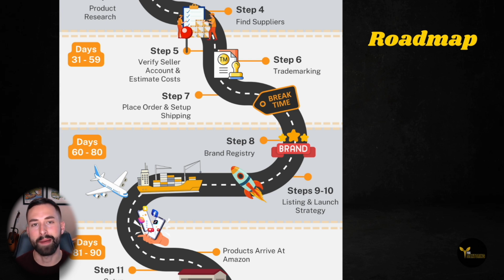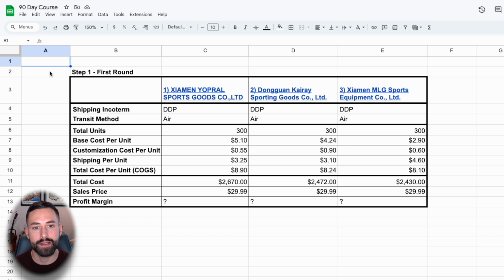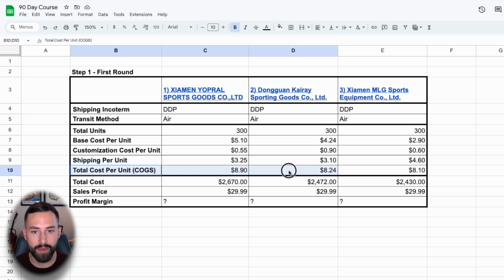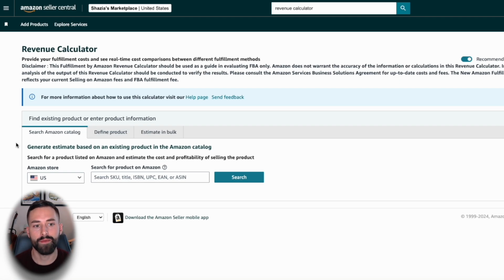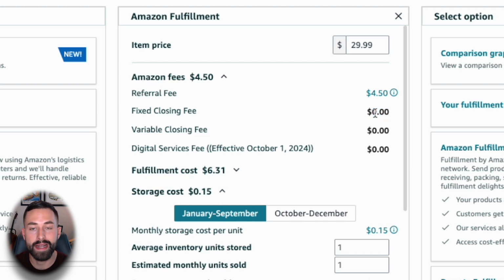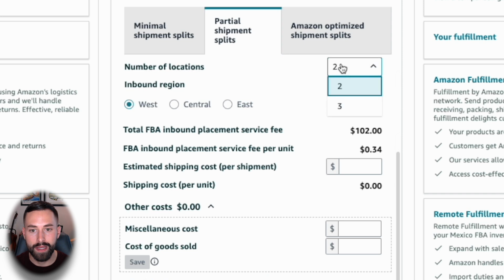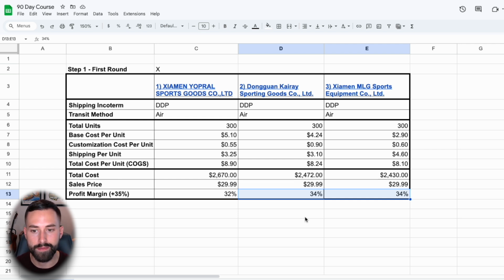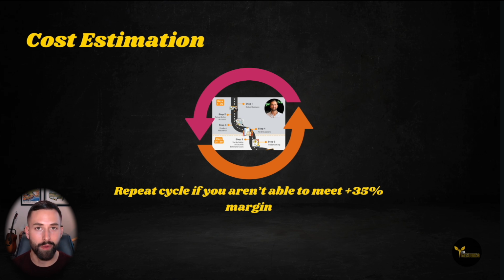How To Sell On Amazon: Verify Seller Account & Estimate Costs (9/21)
We perform a cost estimation for two reasons at this stage:

1) to compare supplier quotes and determine which supplier has the most competitive offer
2) to reduce our financial risk by estimating our profit margin

Your profit margin is the one metric that will tell you if your product is going to be a profitable investment or not. By calculating this metric at this stage, we can rest assured that once we begin selling our product we will turn a profit.

📎 VIDEO LINKS 📎
↪ Amazon Revenue Calculator
↪ sellerbuddy app (easier margin calculator to use, but not as accurate)

⏲ TIMESTAMPS ⏲
0:00 Verify Seller Central Account
3:40 Supplier Quote Comparison
8:11 How To Figure Out Your Sales Price
10:01 Profit Margin Calculation (Revenue Calculator) & Amazon Fees
22:38 Negotiating With Suppliers & Choosing One
24:17 Calculate Future Profit Margins (Higher Order Quantities)
26:06 Repeat If Necessary

📢 IMPORTANT INFORMATION 📢